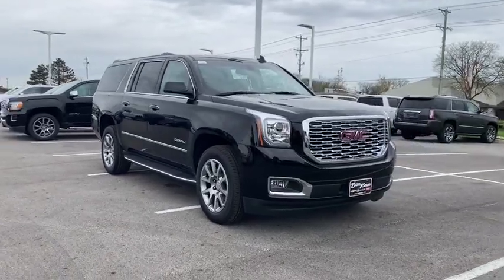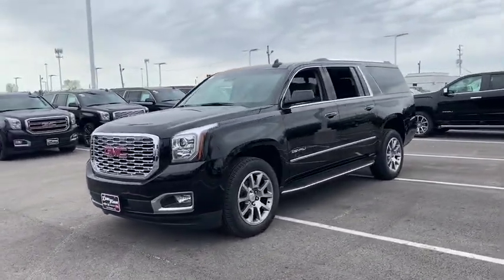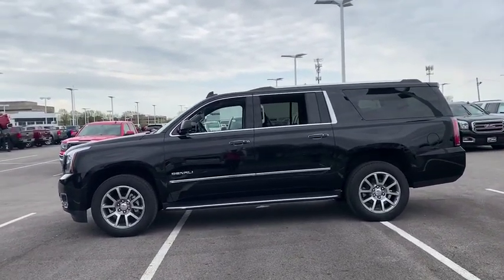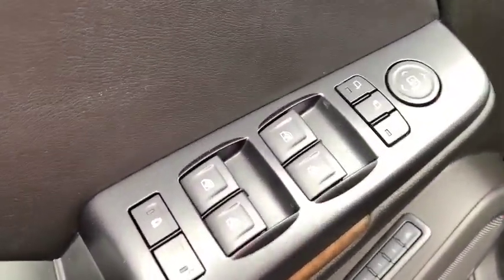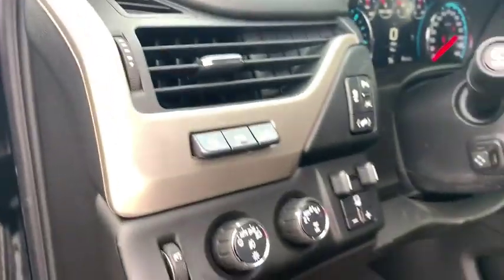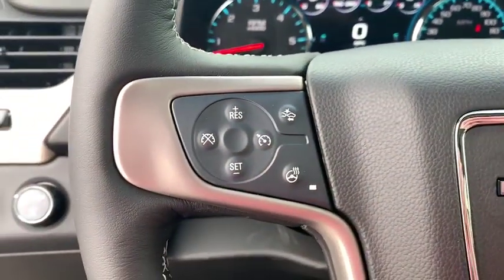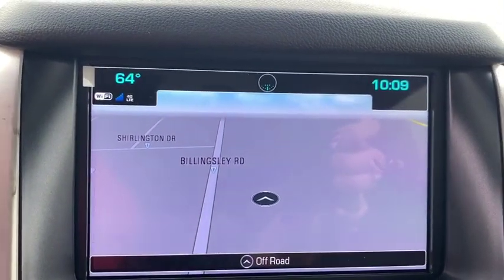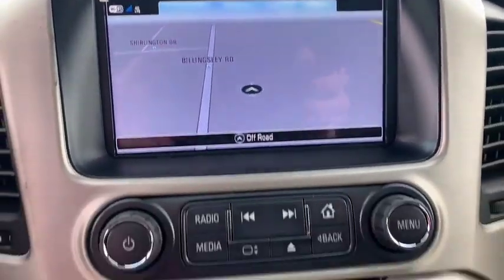2019 GMC Yukon XL Dublin, Powell, Hilliard, Columbus, Westerville, OH 19DXL573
Onyx Black N 2019 GMC Yukon XL available in Columbus, Ohio at Dan Tobin Buick GMC. Servicing the Dublin, Powell, Hilliard, Westerville, OH area.

Preferred Equipment Group 5SA,3.23 Rear Axle Ratio,Wheels: 20 x 9 Bright Machined Aluminum,Full-Feature Reclining Bucket Seats,Perforated Leather-Appointed Seat Trim,Power Release 2nd Row Bucket Seats,Open Road Package,Radio: AM/FM/SiriusXM w/Navigation,Rear Seat Blu-Ray/DVD Entertainment System,Power Tilt-Sliding Sunroof w/Express-Open/Close,Interior Protection Package (LPO),All-Weather Floor Mats,Black All-Weather Cargo Mat (LPO),License Plate Front Mounting Package,2-Speed Electronic Autotrac Active Transfer Case,Magnetic Ride Control Suspension Package,Memory Package,Remote Keyless Entry,Passive Entry System,Push Button Keyless Start,Black Assist Steps w/Chrome Strip,Inside Rear-View Auto-Dimming Mirror,3rd Row DVD Screen,4-Wheel Antilock Disc Brakes